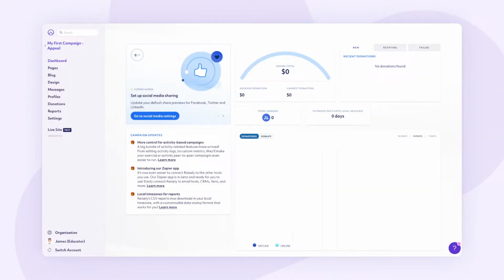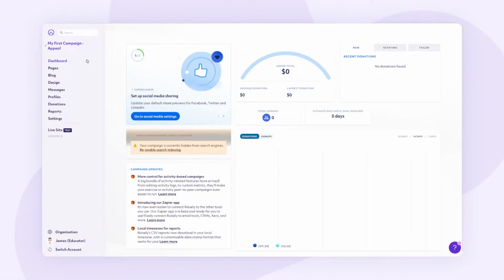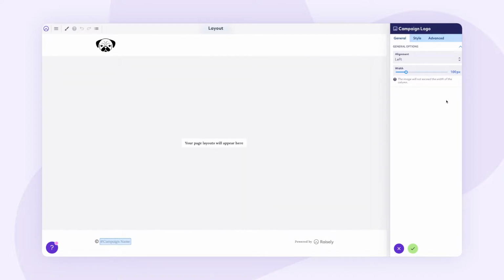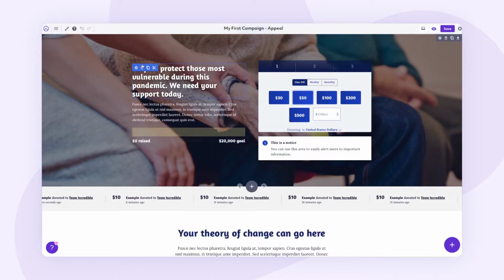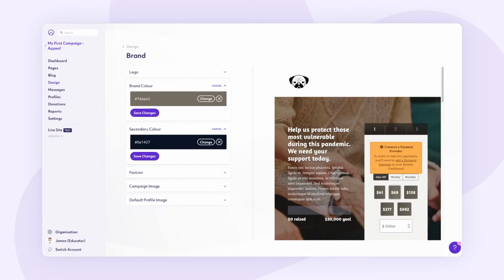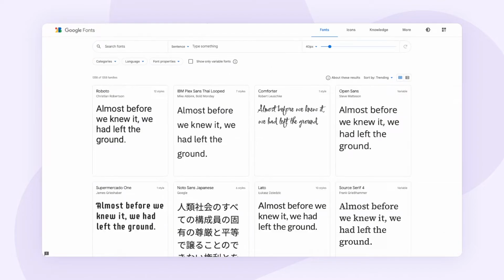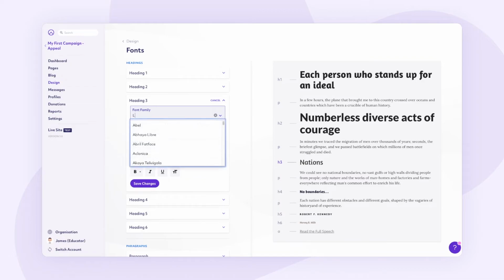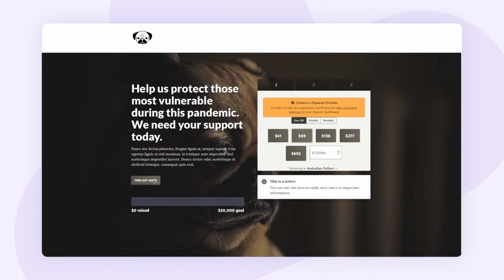Setting Up Your Visual Brand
Discover how to add your visual brand to your Campaign, as we style a new Campaign with a Pug as the hero!

Needing help picking or finding colours for your brand?

** Timestamps **

00:00 Timestamps
00:56 Design Environment
02:11 Adding Logo
04:58 Changing Colours
06:30 Adjusting Fonts
08:54 Styling Buttons
10:03 Conclusion